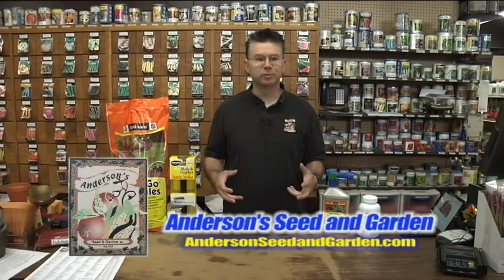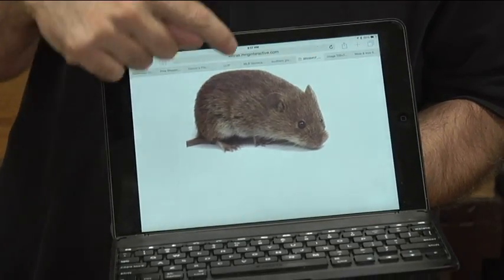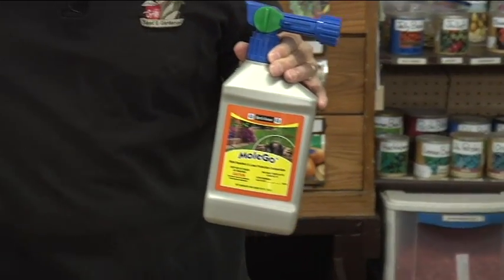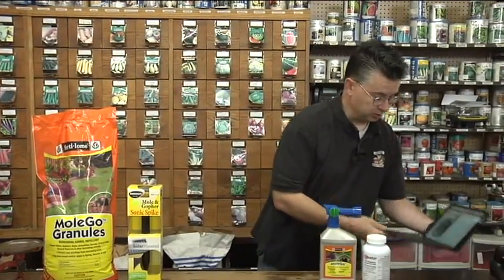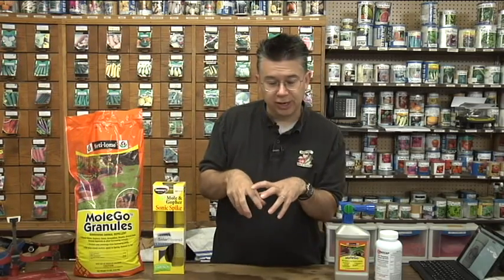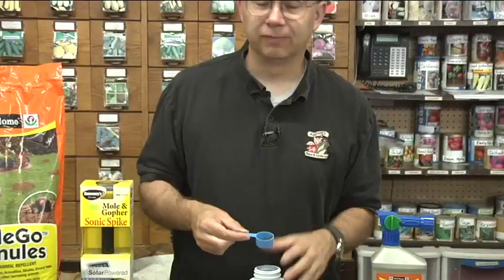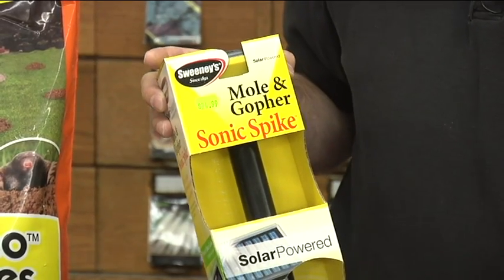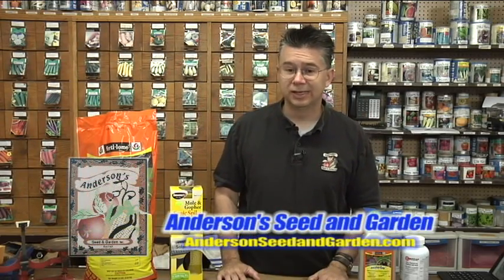Getting Rid of Voles - Anderson's Seed & Garden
Mark talks about ways to get rid of Voles.

Customers know us as much for our information as for our seeds. No other store offers better service, a more friendly and helpful staff, or better quality merchandise. There is no other store like Anderson's Seed & Garden.